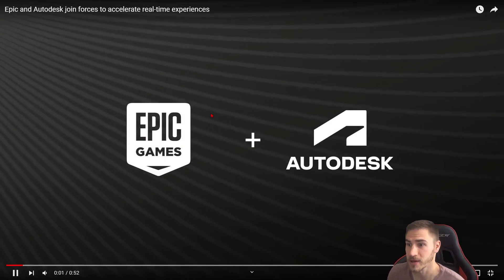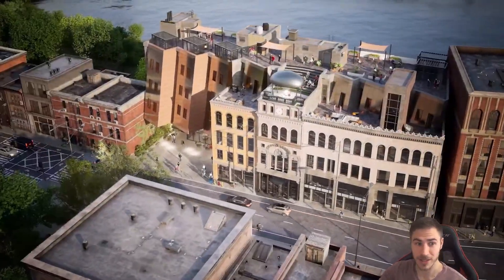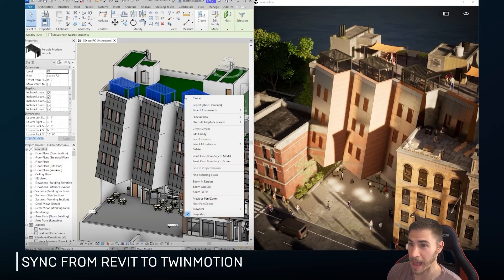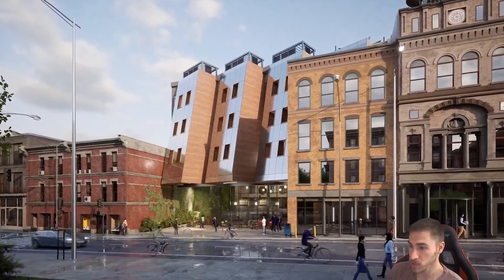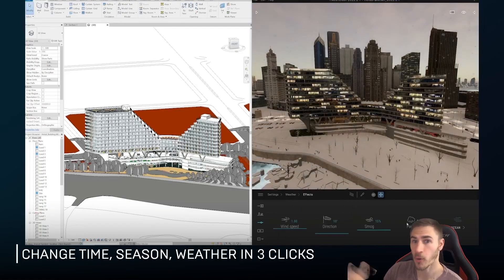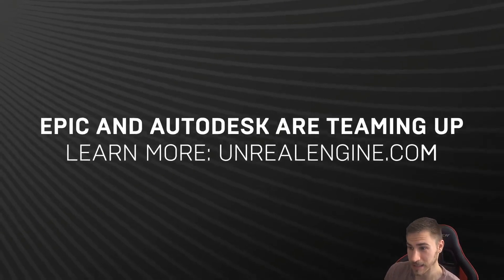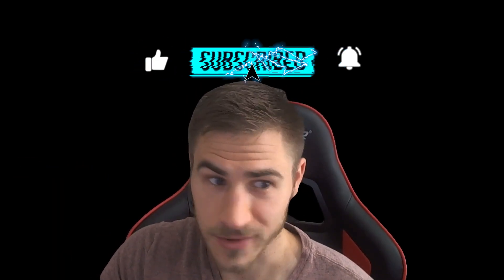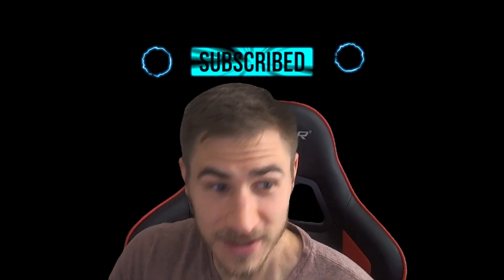Twinmotion with Revit for FREE!!! [Epic Games + Autodesk] Is this the END of Enscape & Lumion?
EPIC GAMES + AUTODESK = ♥

Need I say more?! Twinmotion will now bundle with Revit for FREE!!! If you already pay for Revit (you do if you are in architecture) then you will get Twinmotion for FREE in an upcoming release! This is HUGE!!!